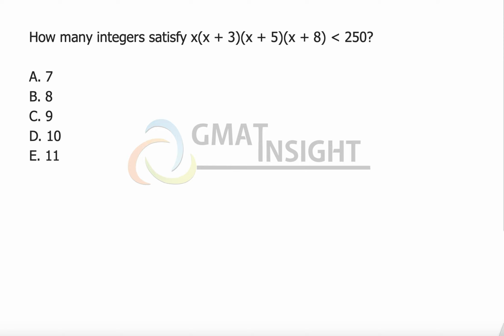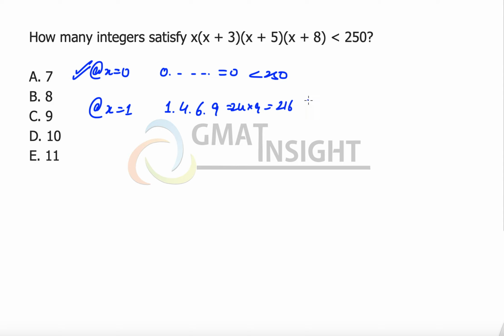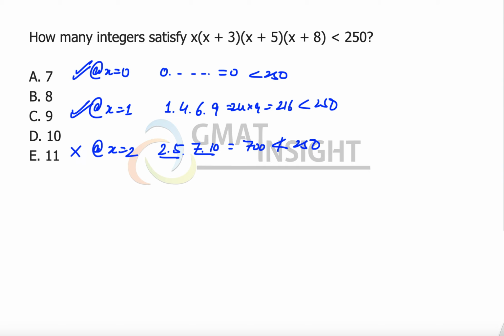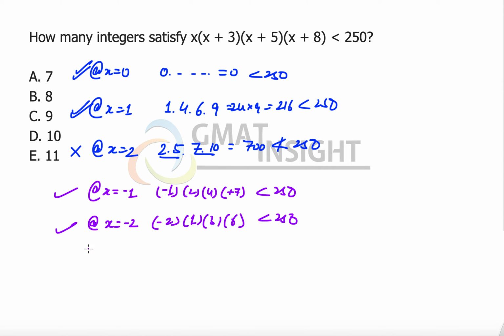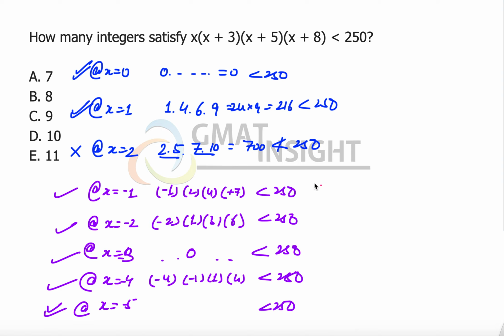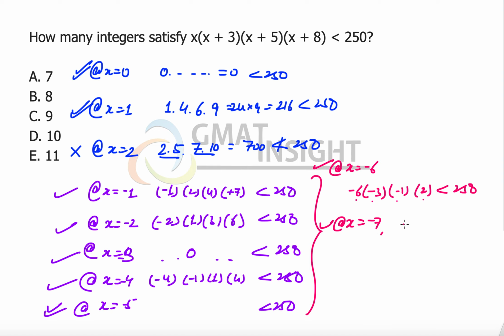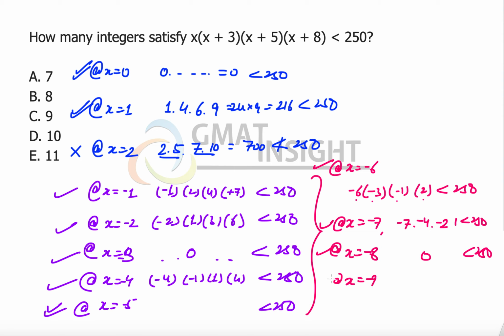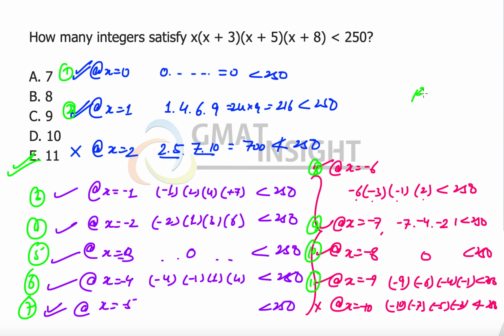Inequality PS 58 Hard GC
How many integers satisfy x(x + 3)(x + 5)(x + 8)  less than 250?

A. 7
B. 8
C. 9
D. 10
E. 11